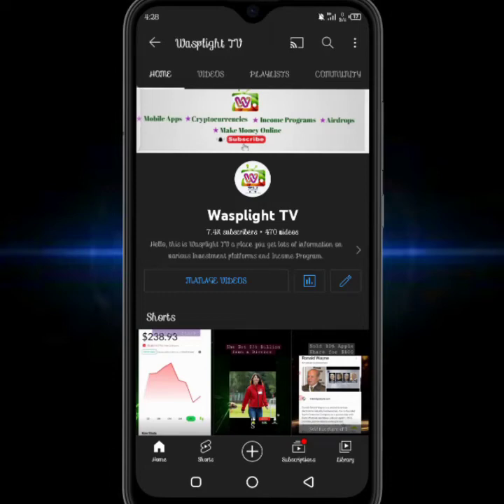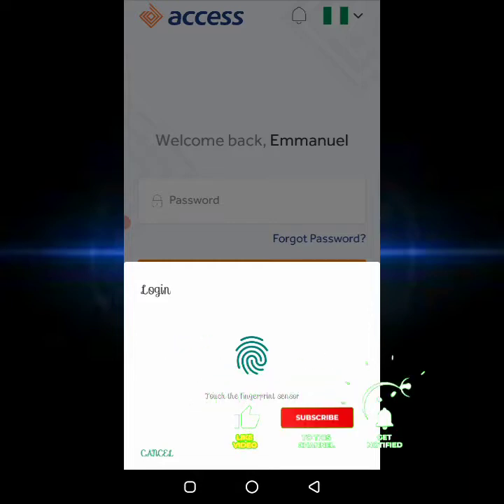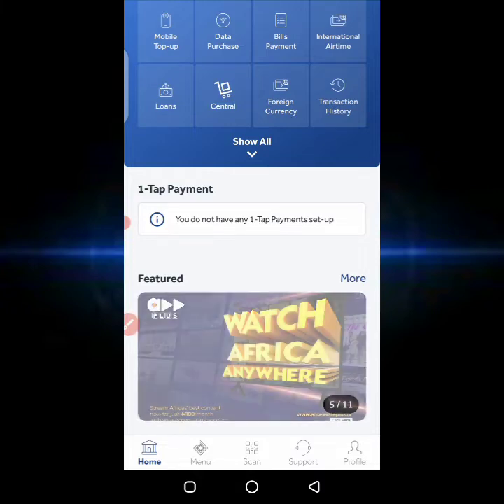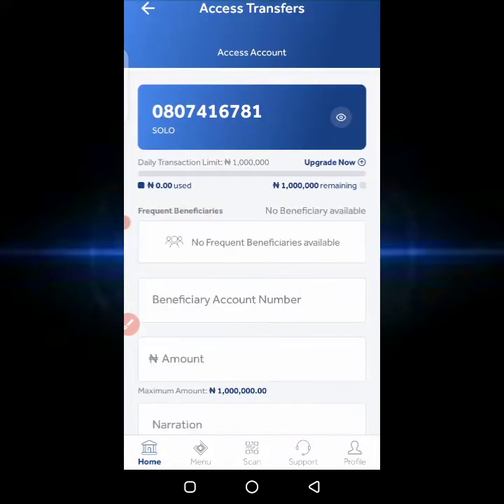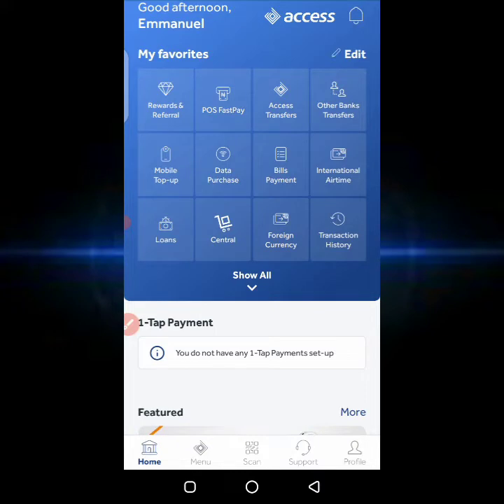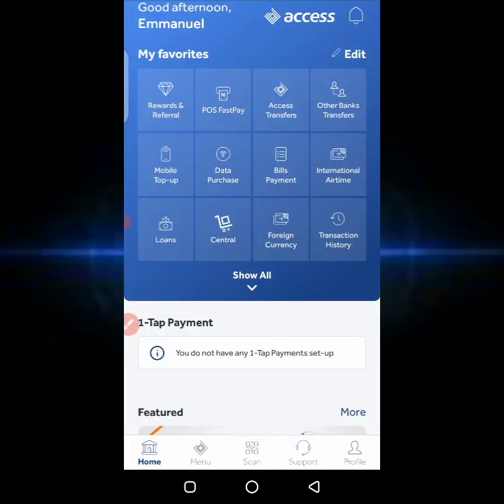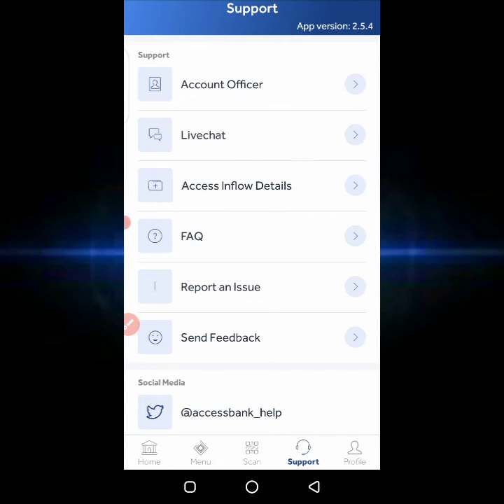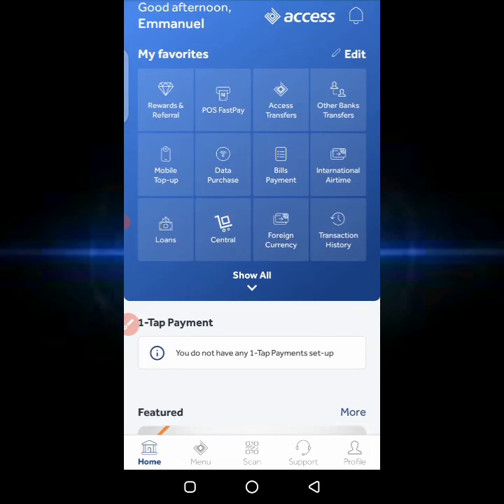Access More App Review: Mobile Banking Has Never Been Easier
Access More App is an App that can help users do lots of transaction with ease. Check out how.

You can join us on WhatsApp also.